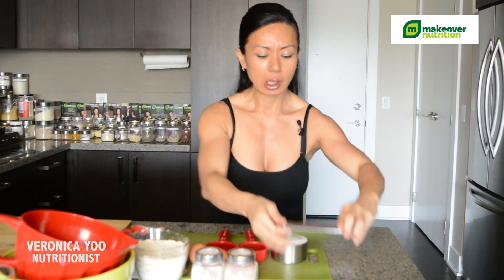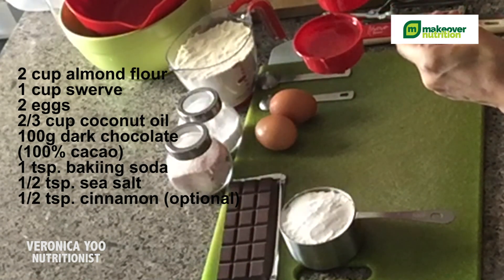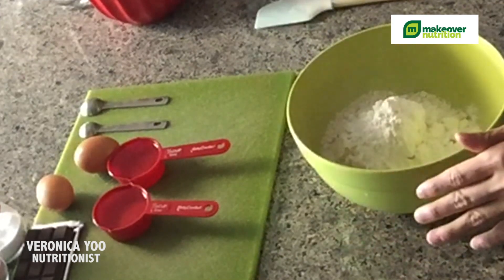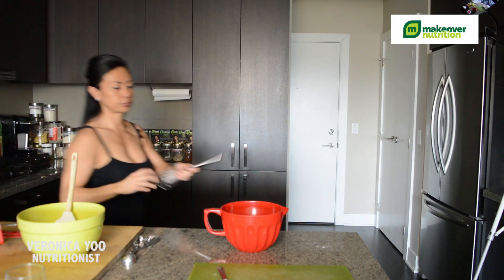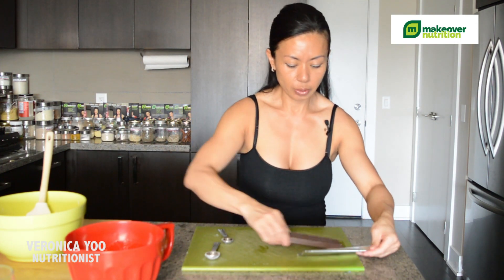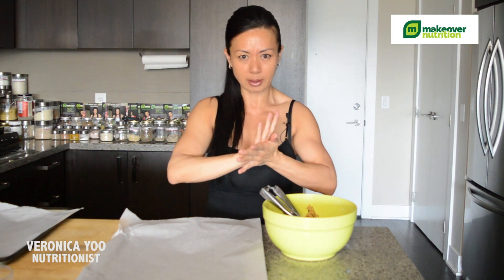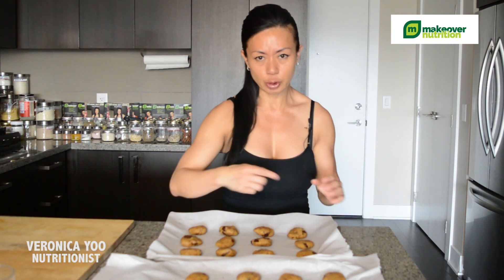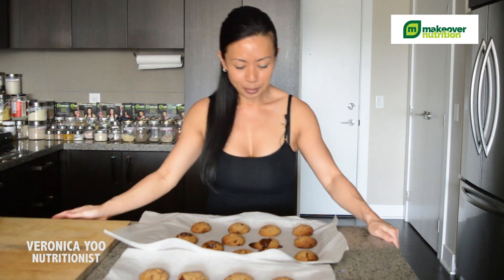100% Cacao Dark Chocolate Cookies | Veronica Yoo, Nutritionist, FMCHC, CFS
100% Cacao Dark Chocolate Cookies | Veronica Yoo, Nutritionist, FMCHC, CFS

100% Cacao Dark Chocolate Cookie is a gluten free and a dairy free baked goods. A Raw 100% Cacao Dark Chocolate has very bitter taste and there are not many people eat it raw even though it has many health benefits. Surprisingly, this cookie doesn’t have any bitterness and it tastes AMAZING!

What are the health benefits of 100% cacao dark chocolate?
It contains high antioxidants
It contains high fiber and nutrients such as manganese, potassium, selenium, copper, magnesium, zinc, and iron.
It improves your brain function.
It doesn’t contain any form of sugar.( completely sugar free)
It regulates HDL and LDL ratio

Ingredients:
2 cups almond flour (or brown rice flour)
1 & 1/3 cup swerve (icing form)
2/3 cup coconut oil (melted)
100 (g) 100% cacao dark chocolate
2 organic free range whole eggs
1 teaspoon baking soda
1/2 teaspoon pink salt
1/2 teaspoon cinnamon (optional)

 Are You In Balance?
Are you having trouble losing weight even though you are doing countless hours of cardio? Have you tried multiple diets and spent hours in the gym lifting weights only to see the scale barely move in the direction you want?  If so , more than likely it’s because you are suffering from hormonal imbalances. A few pounds come off but then nothing. You are stuck at the same weight forever it seems. If this is you, then you need to find out the main hormone that causes the imbalance. Once you fix the corresponding imbalance the weight will begin to come off without the need to count or restrict calories.